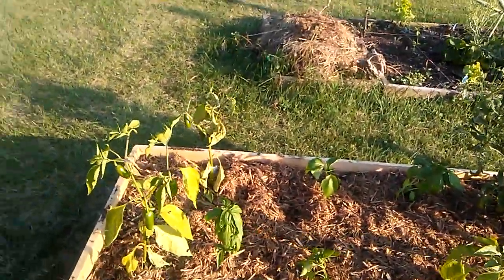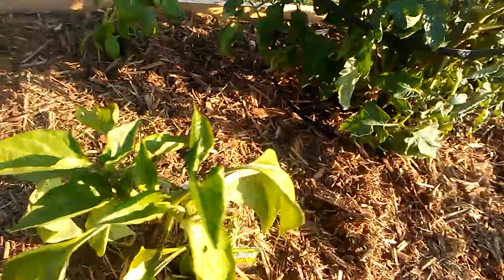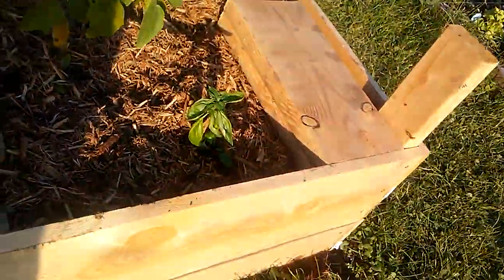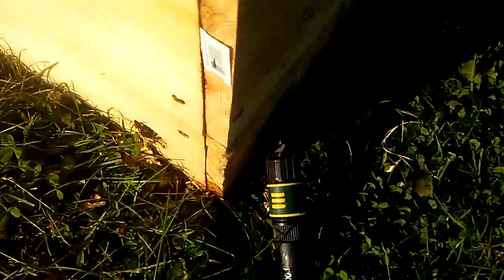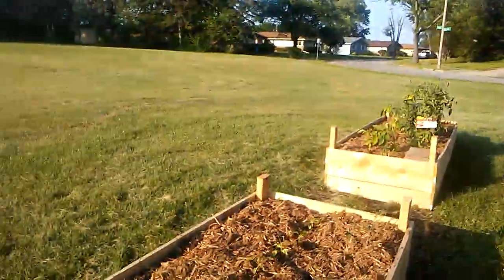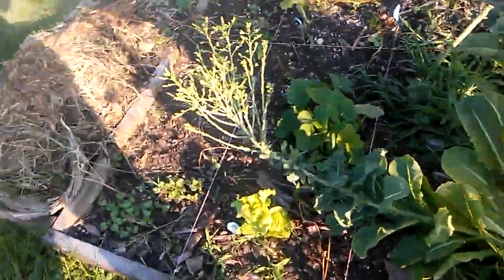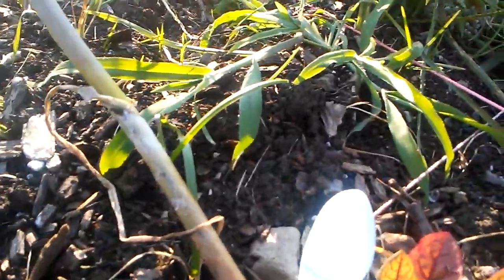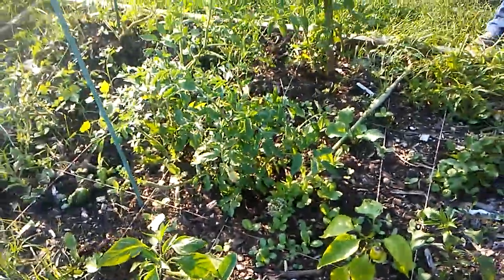July19 Garden Tour: Church beds DONEt Planted! IMPROVED Sunken Hose! BEST GARDEN HACK EVER!ZONE 5 B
In which I show you the completely expanded Community Garden at my church. I also explain a bit more about the sunken hose watering system that travels under BOTH new beds! The sunken hoses were my vision which my wonderful hubby improved and brougt to life.  I hope you enjoy this video, Thank you in advance for watching and encouraging me! This height makes it perfect for anyone who needs to garden from a chair! Great way to save energy and effort in your gardens! A HUGE BUNCH  of WS peppers and tomatoes with aseeds gifted from Trinity @UT33200! THANK YOU again, Angel , Trinity& kiddo!